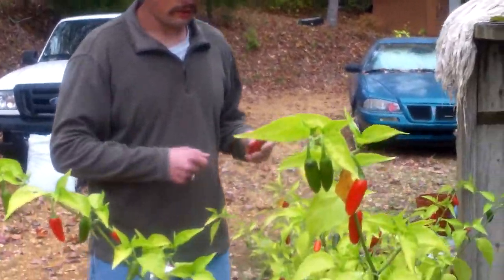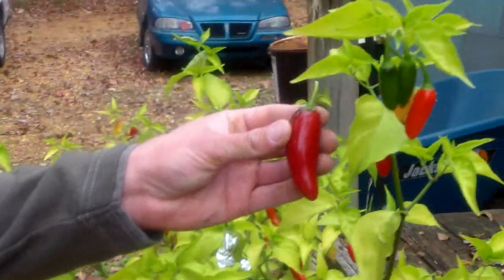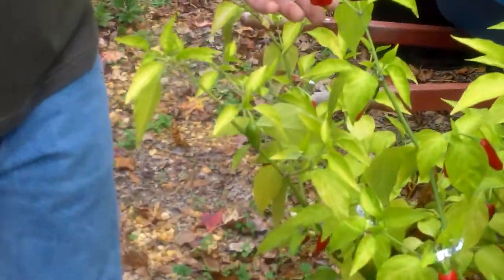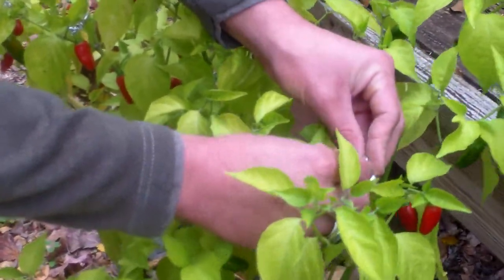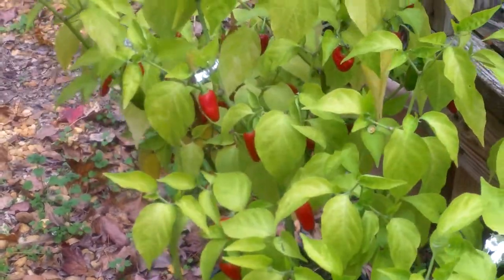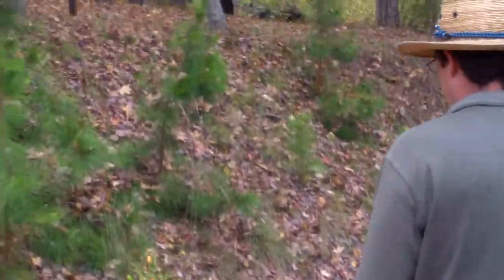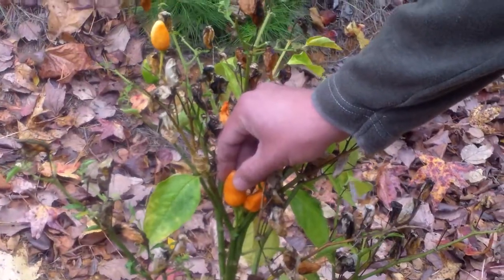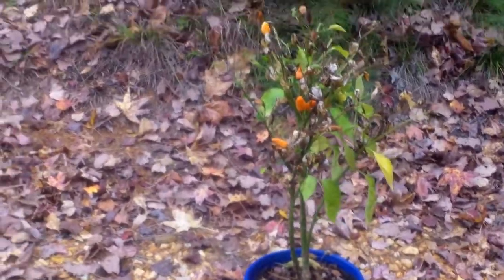Hybrid Pepper Documentary Part 2 (Tabasco x Habanero) x Jalapeño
Here are some more hybrids that I have been working on. The plants shown in this video are  (Tabasco x Habanero) x Jalapeño (Cap-3), with the exception of the last plant shown, which is (Tabasco x Habanero) x black bell pepper (Cap-2), it was not shown in Part 1. That hybrid for some reason is different from all of its siblings because it has orange peppers that stick up. The others have red peppers that hang down. All of my Cap-3 hybrids are relatively the same, with the exception of one which has larger fruits. They all look like miniature Jalapeños, but are insanely hot! I call these hybrids Cap-3 and my other hybrids by code names as well to simplify having to call them by their lineage.